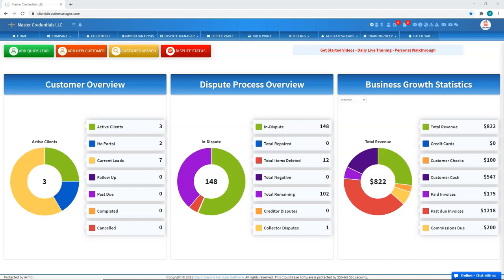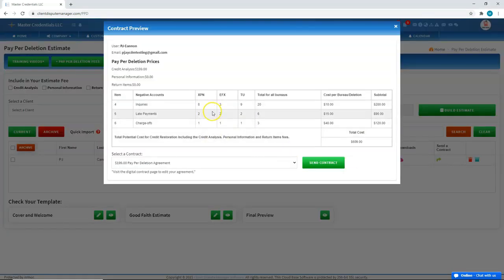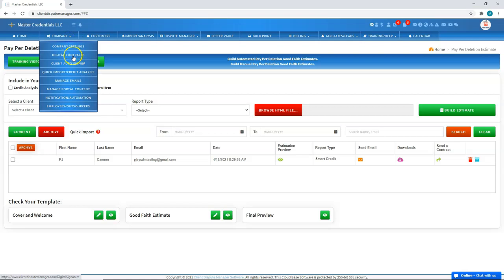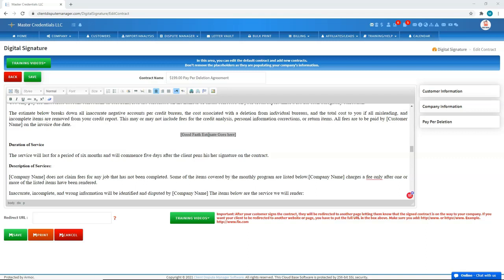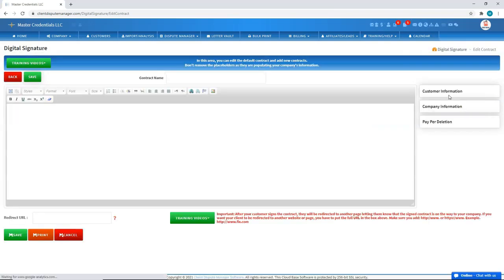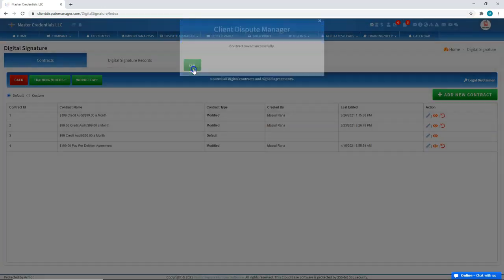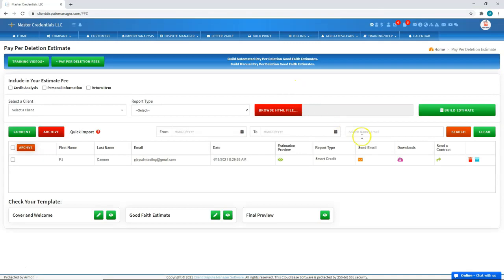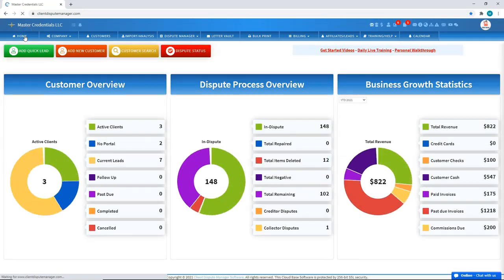Credit Repair Software White Label (Pay Per Deletion Contract)(2023)